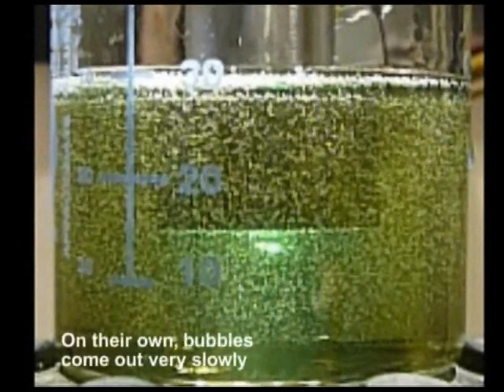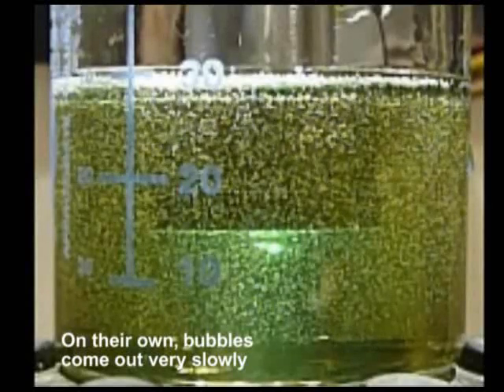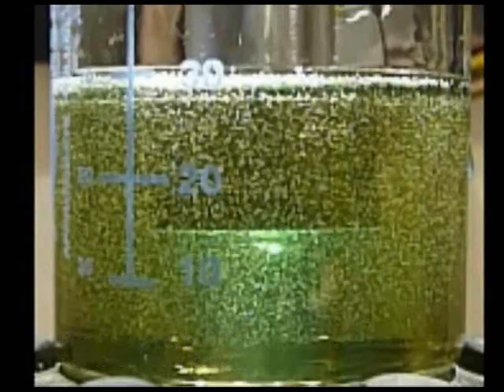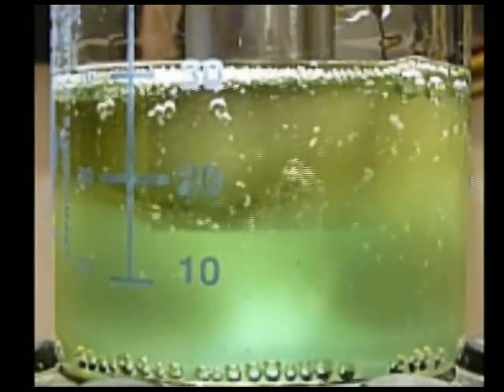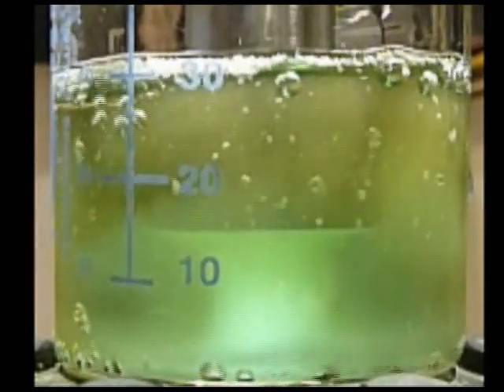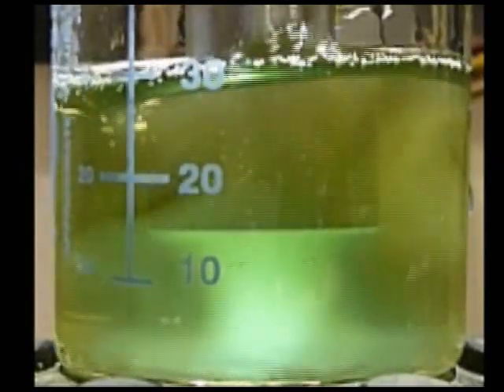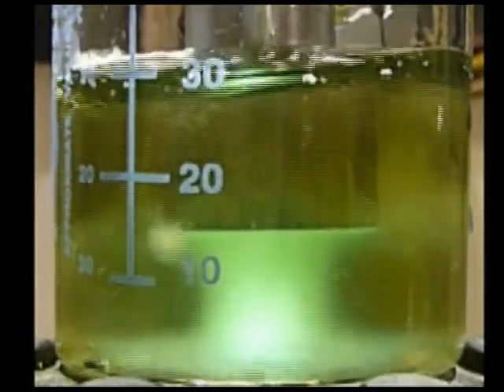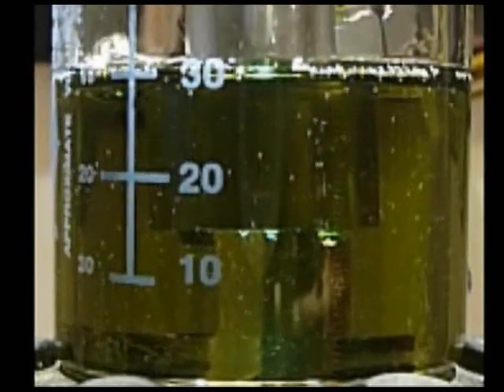Ultrasonic Removal of Air Bubbles from Epoxy Resin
When epoxy resin is mixed, air bubbles are inadvertently introduced and must be removed. Ultrasonic degassing technique can be very useful in this case.  Ultrasonic removal of air bubbles from premixed epoxy resin is illustrated in this video.  The experiment was conducted with an LSP-500 ultrasonic reactor processor system produced by Industrial Sonomechanics, LLC.